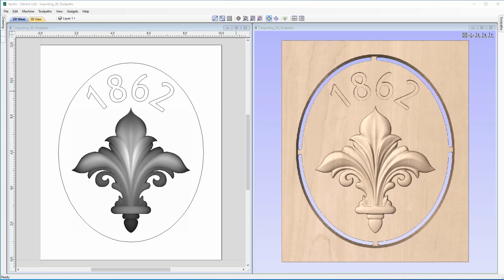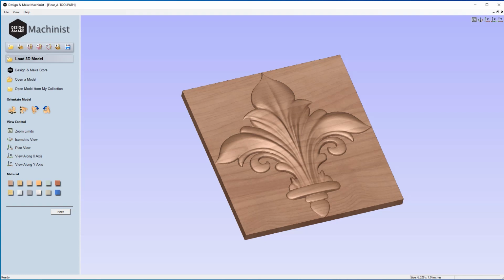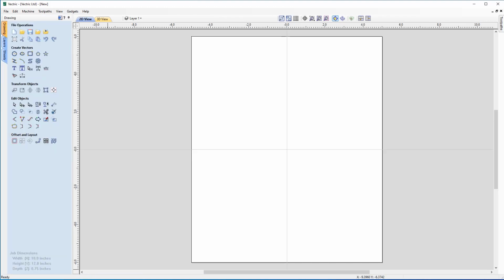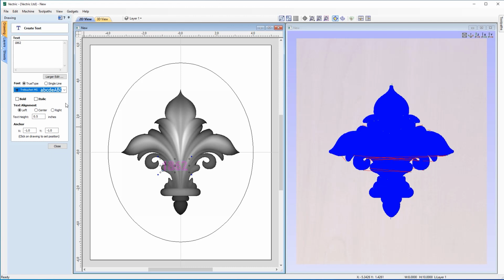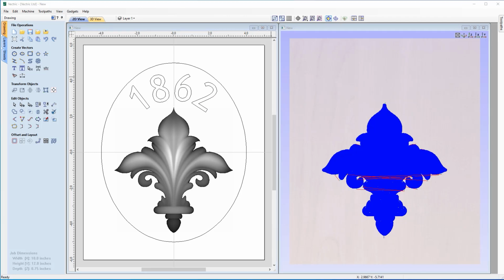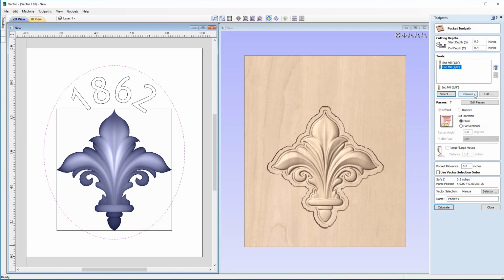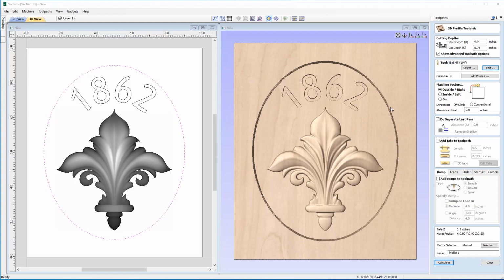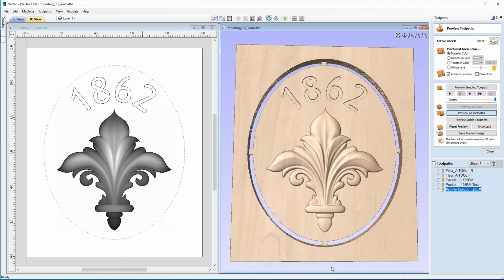Importing 3D Toolpaths | Vectric V11 Tutorials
In this tutorial we demonstrate how we can create toolpaths in Design & Make Machinist or Cut3D and import them into Cut2D Pro/Desktop. We can then incorporate them into our designs, in this example, a simple house sign.

Bookmarks:
~ Introduction 00:15
~ Design & Make website overview 00:35
~ Making toolpaths in Design & Make Machinist 02:27
~ Importing 3D toolpaths into Vectric software 07:12
~ Adding vectors to 3D toolpaths 10:08
~ Toolpath setup 15:38
~ Previewing imported toolpaths 17:20
~ Pocket toolpath 17:50
~ Text pocket toolpath 20:46
~ Profile cutout 22:16
~ Profile cutout mistake and solution 25:26
~ Saving file and summary 26:48

To download the files used in this tutorial, view related videos or take advantage of our bookmarking system within the videos please head over to the support section of our